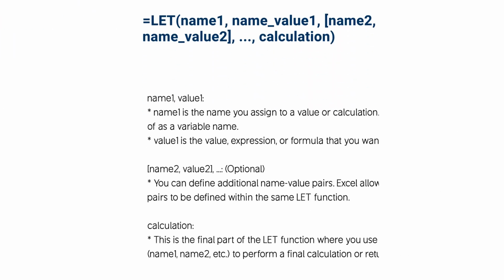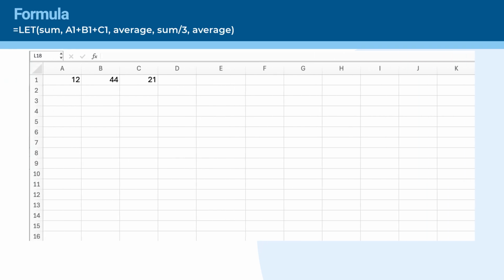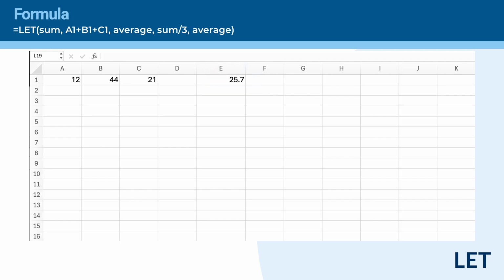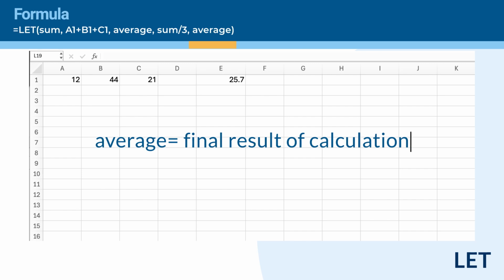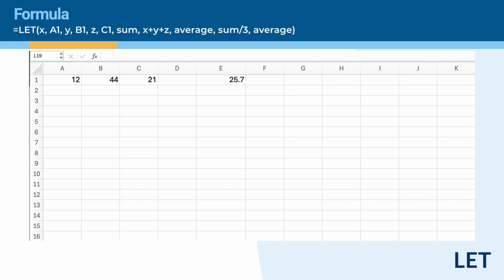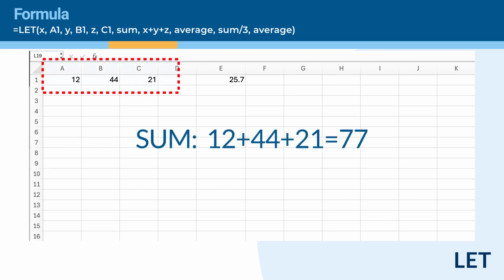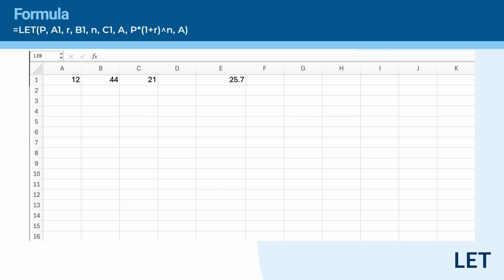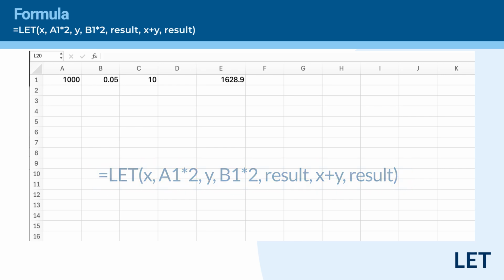Microsoft Excel LET Function: Mastering Formulas in Excel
Welcome back to SmartLink Basics, your go-to source for mastering Excel functions and boosting your productivity! In today’s tutorial, we’ll explore the powerful Excel LET function. This function allows you to assign names to calculation results, making your formulas easier to read and manage. We’ll cover the syntax, provide practical examples, and break down complex formulas using the LET function. Whether you’re calculating averages or simplifying intricate formulas, this tutorial will help you utilize the LET function effectively.